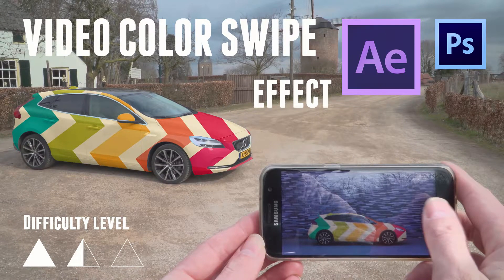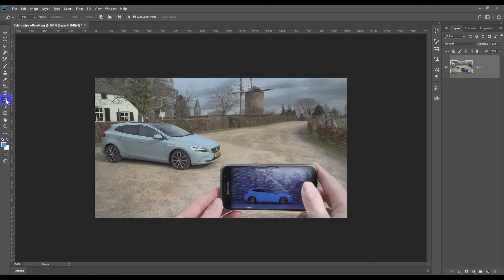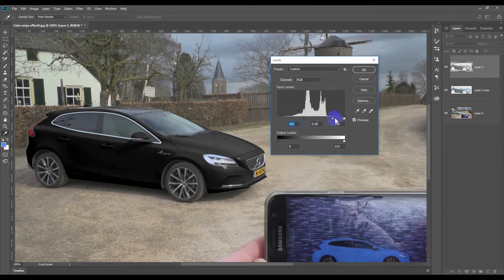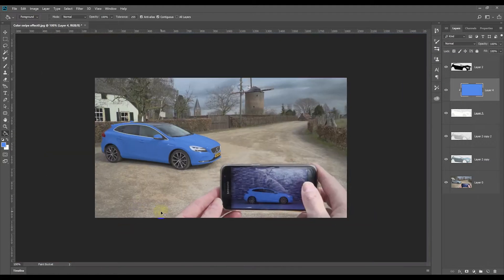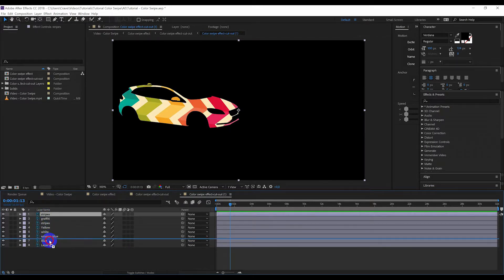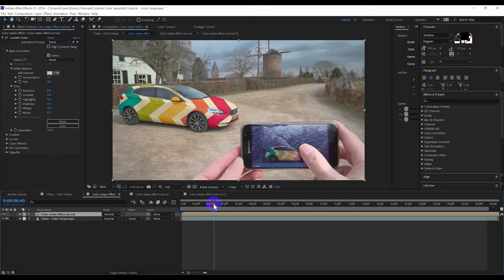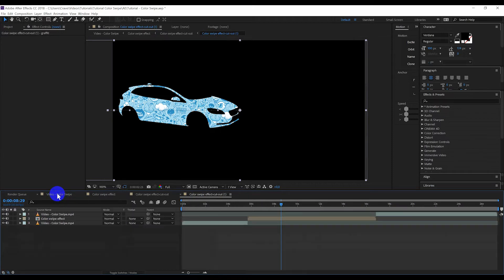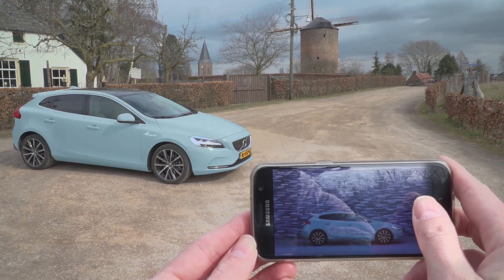After Effects - Make Custom Car Design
In this tutorial i will show you how to make a color swiping effect using After Effects and Photoshop